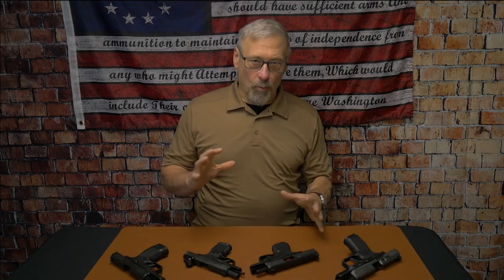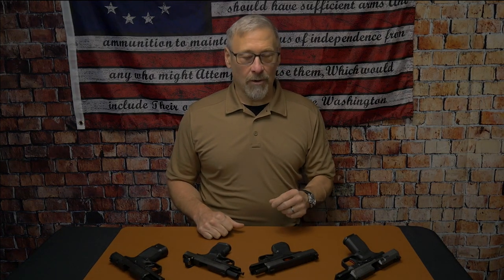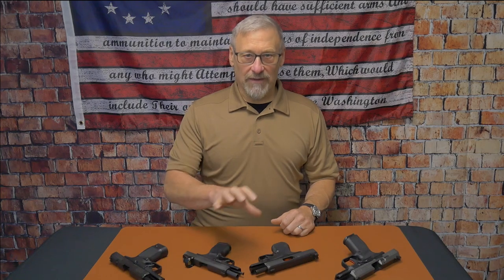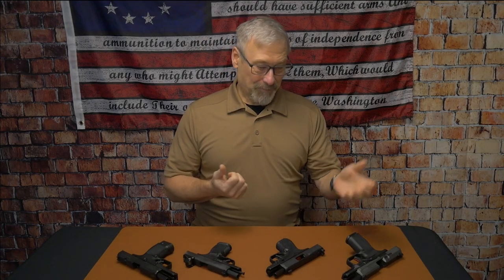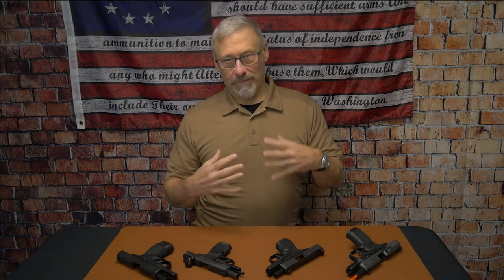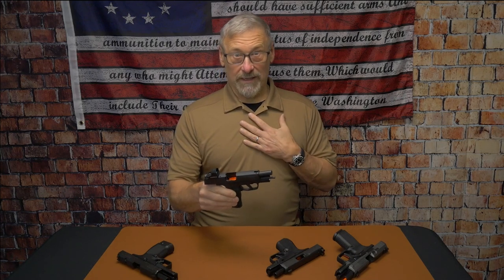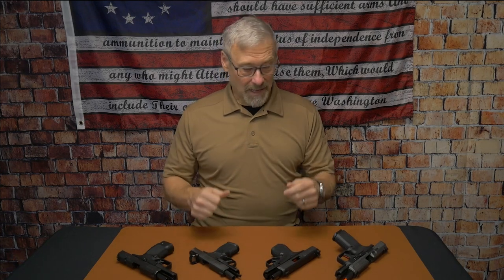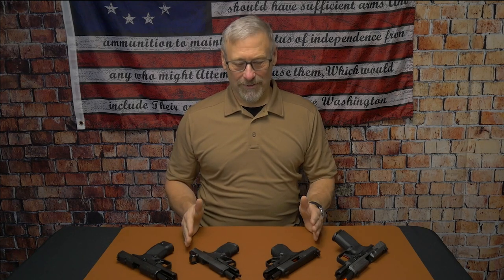Full-Ambidextrous vs. Ambidextrous Firearms: Key Differences Explained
"Full-Ambidextrous vs Ambidextrous Firearms: What Left-Handed Shooters Need to Know!

This video focuses on an essential topic for left-handed shooters: understanding the differences between full-ambidextrous and ambidextrous firearms. If you're a southpaw or just interested in the design features that cater to right- and left-handed shooters, this video is a must-watch.

We define full-ambidextrous firearms as those that are ready to go for both right- and left-handed users straight out of the box—no modifications needed. These firearms allow left-handed shooters to operate every control, from the magazine release to the slide lock, with ease. In contrast, ambidextrous firearms require modifications or adjustments for full left-handed functionality.

We'll also dive into the critical role of the ambidextrous slide lock and its importance for left-handed users. Interestingly, this essential feature stems from John Browning’s original patent of the slide stop, a design innovation that has shaped modern firearm controls.

Whether you're a left-handed shooter or just curious about firearm design, this video will give you valuable insights into what to look for in ambidextrous firearms.

00:00 - Introduction
01:58 - Fully Ambidextrous
03:02 - Ambidextrous
04:44 - John Browning/Slide Stop
06:20 - Mag Release

Honest Outlaw
5 Reasons Why You Don't Want a Micro 9mm

2nd Amendment Advocates
Gun Owners of America (GOA)